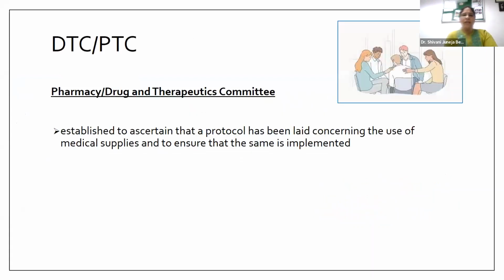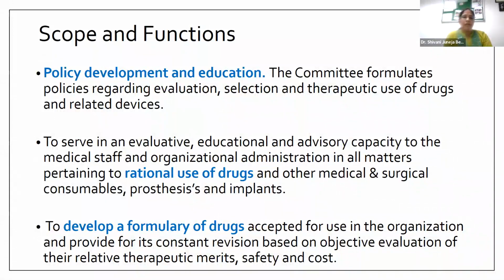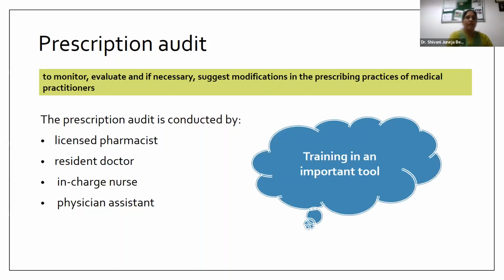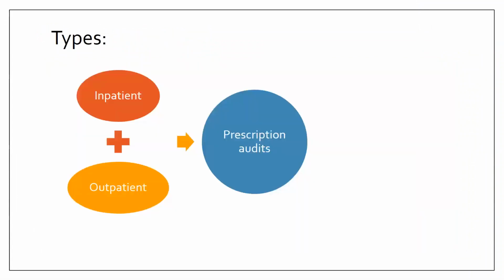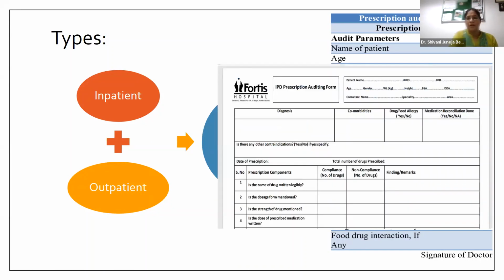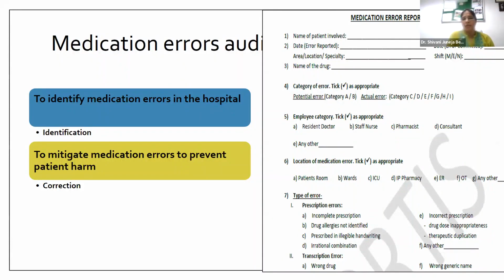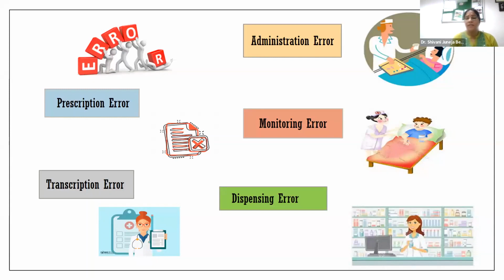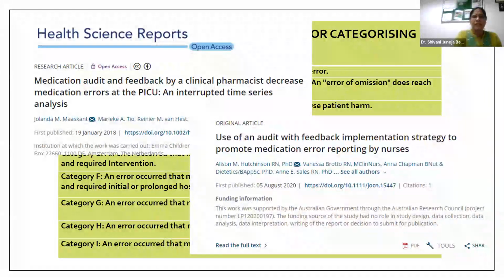CQE 15: Medication safety "Audits & Committees"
Speaker: Dr. Shivani Juneja Bedi
Moderator: Dr.Radhika Zare